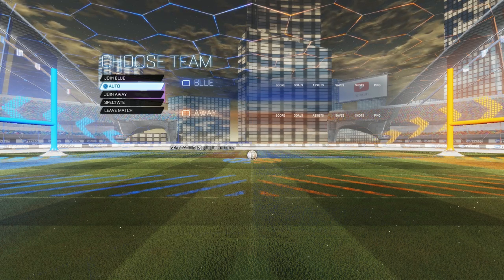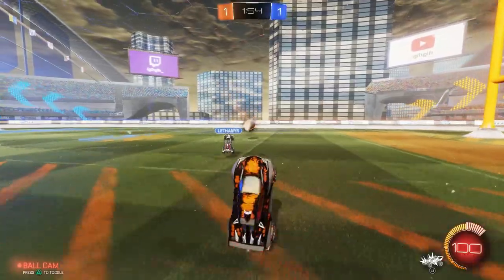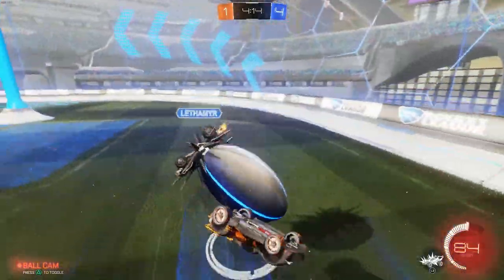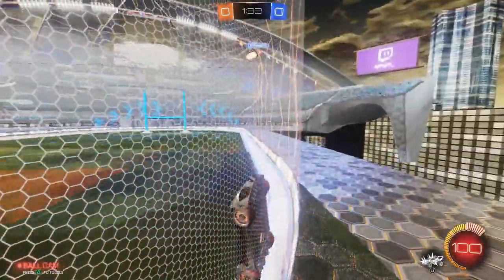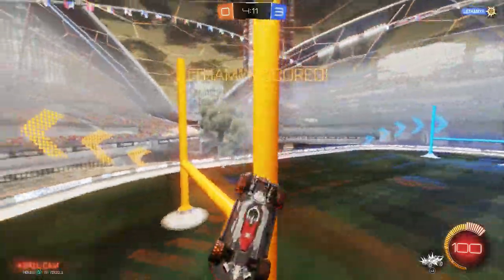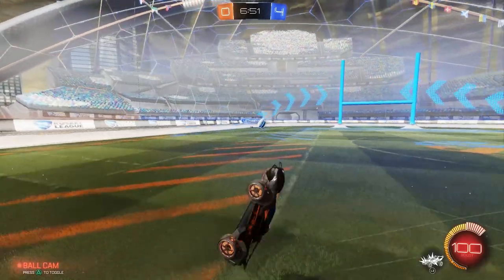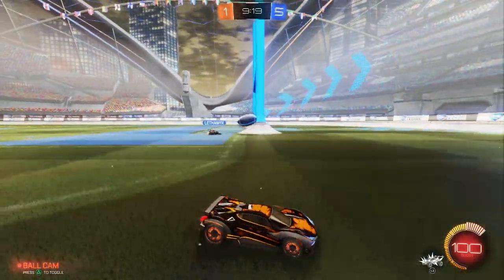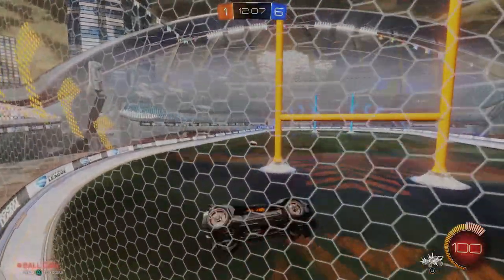BRAND NEW Rugby/American Football Field AND Custom Gamemode!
Seeing as the new Spike Rush gamemode is being released soon I thought it would be fun to compare the two - with the addition of my custom map!